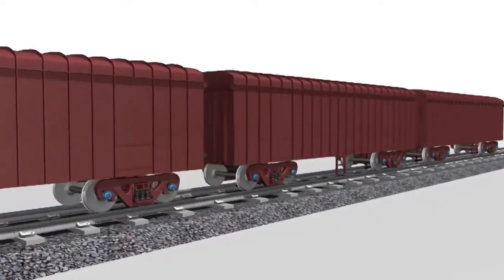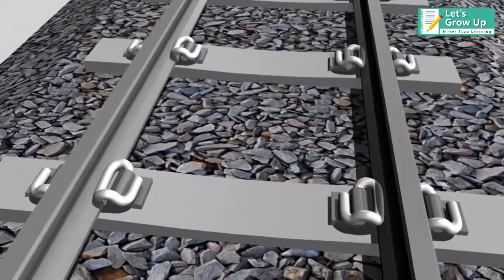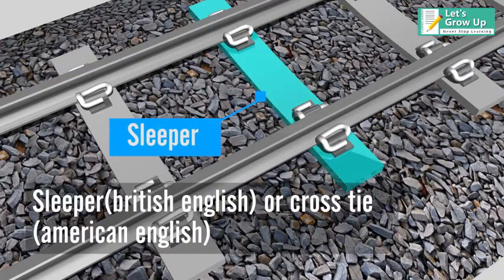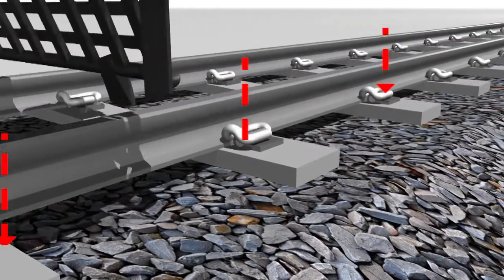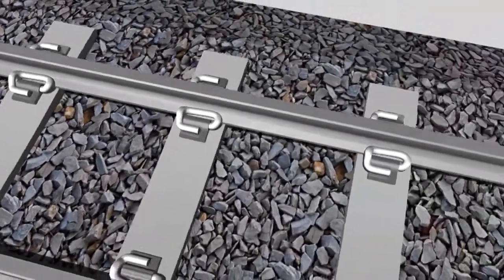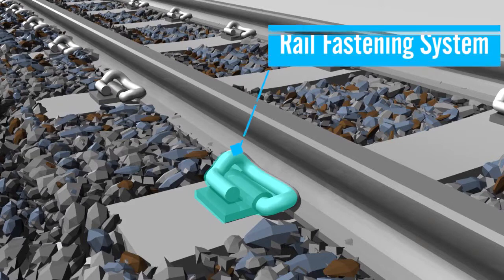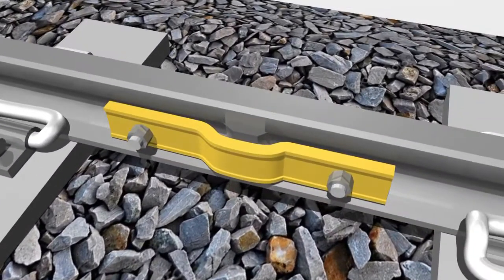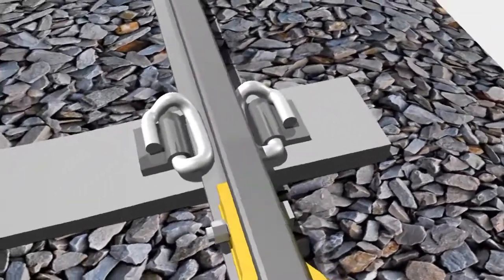Railway Track Components Sleeper, Ballast, Joint, fastening system, Joggled Fishplate